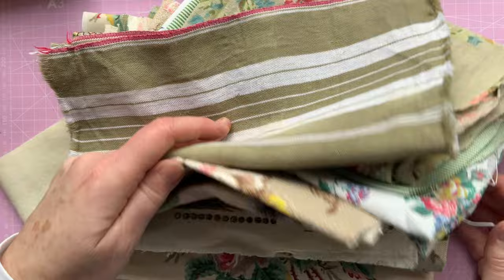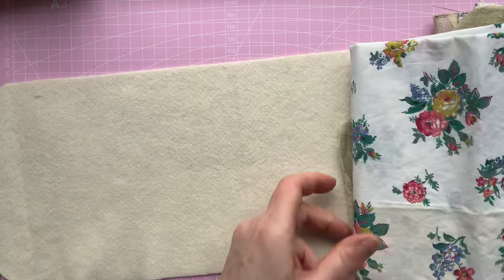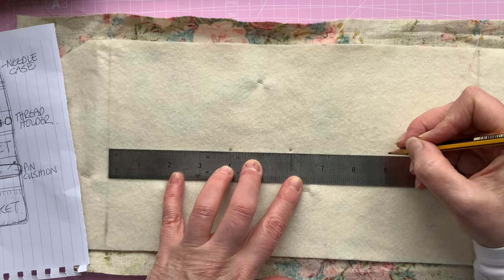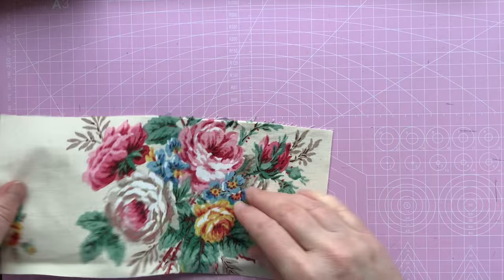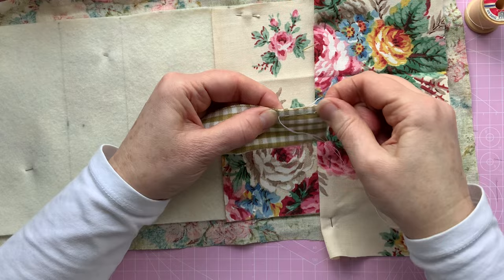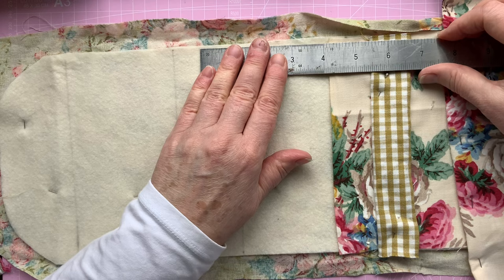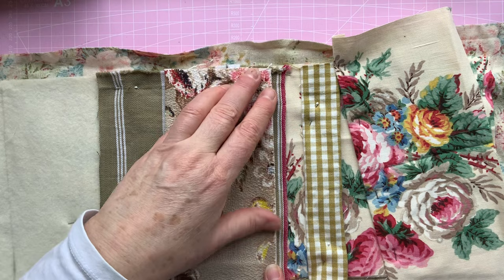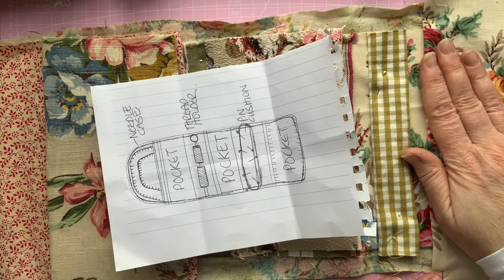roxysjournalofstitchery Huswif or housewife’s sewing roll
Join me as I start my slow stitch huswif or housewife’s sewing roll - I’m choosing the vintage fabrics and deciding on the layout for the Roxy’s Journal of Stitchery Vol 5 project.

I now have a Facebook group where we can share all things slow stitch.  I’d love to see your projects too.
You can follow the link below -